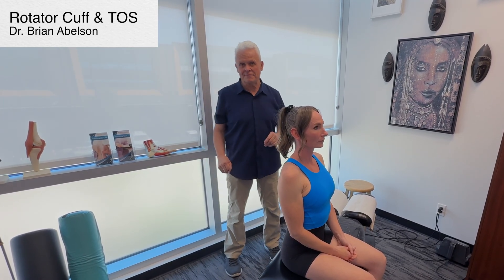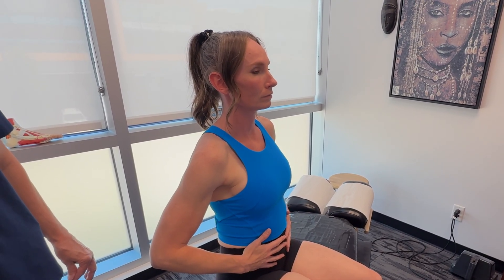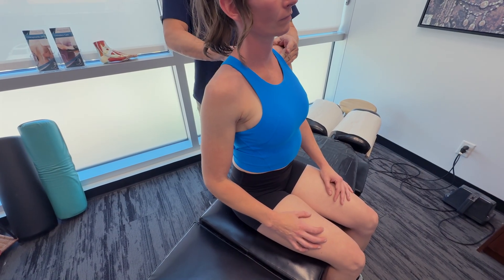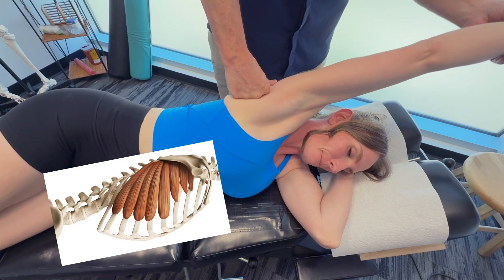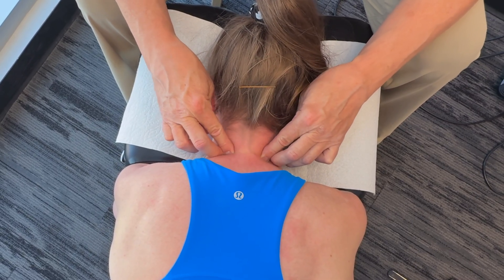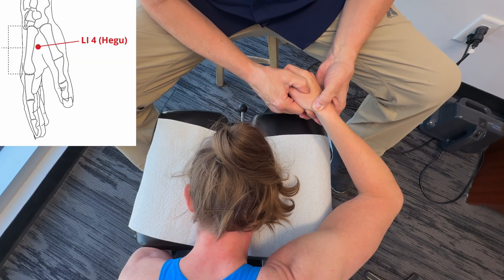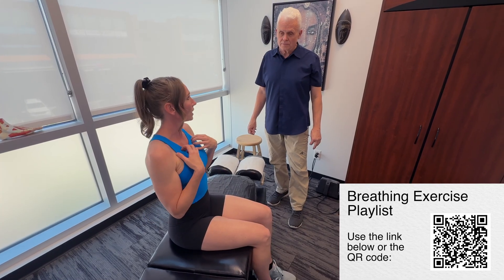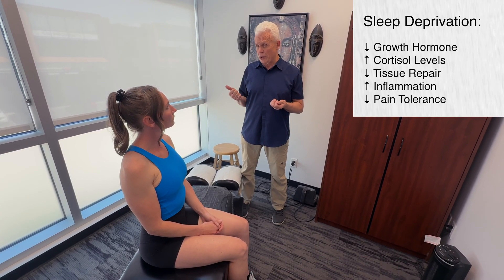Shoulder Pain: Rotator Cuff/TOS or Both?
Many people think their shoulder pain is just a rotator cuff injury, but it can also involve Thoracic Outlet Syndrome (TOS). When muscle tension or postural changes compress nerves or blood vessels, symptoms like tingling, numbness, and arm pain can appear. Understanding how these two conditions overlap is key to proper treatment and long-term recovery.

00:00 Introduction
00:48 Shoulder Examination
01:47 Respiration
03:10 Sympathetic Dominance
04:44 Manual Therapy
05:55 Breathing Exercises
06:24 Manual Therapy
08:32 Osseous Adjustments
08:54 Acupressure/Acupuncture Points
12:30 Ulnar Nerve Entrapment/Flossing
14:24 Breathing Exercises
15:00 Inflammatory Foods
16:08 Visceral Fat & Inflammation
16:45 Sleep Deprivation